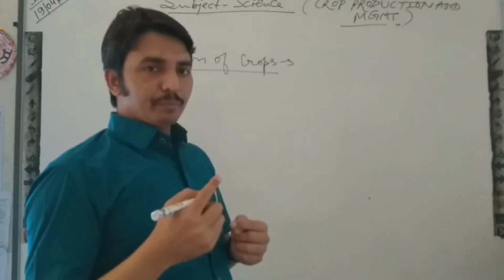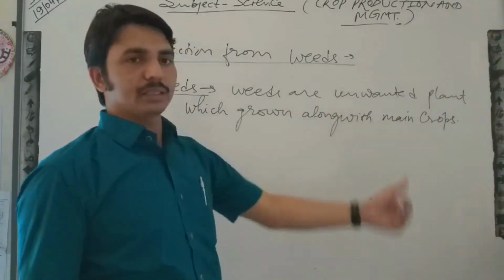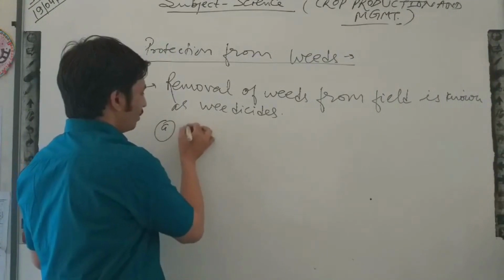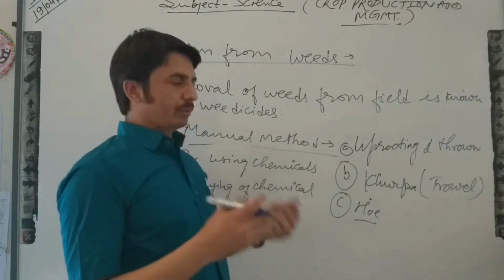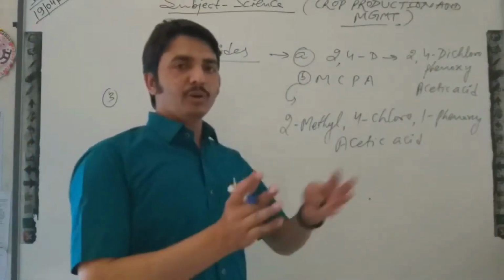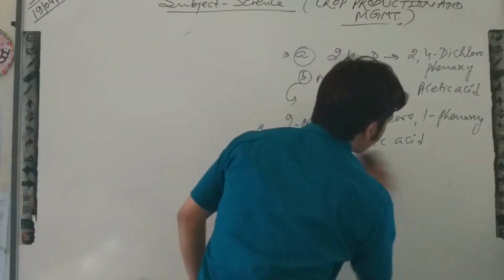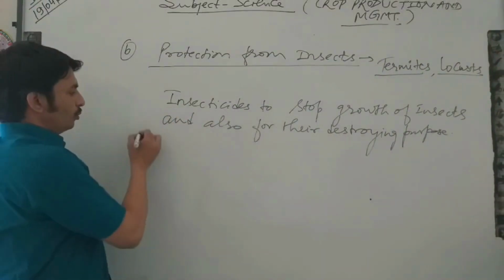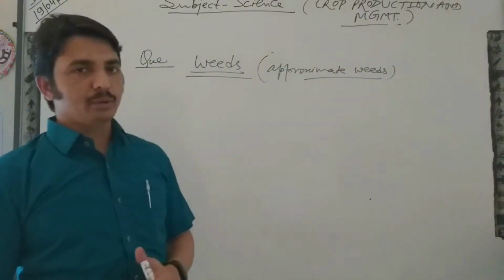Class-8 Ch-1 Crop Production and Management Lecture-4 by Surendra